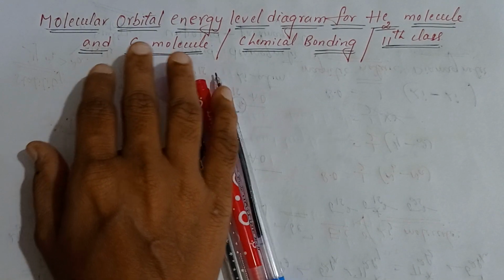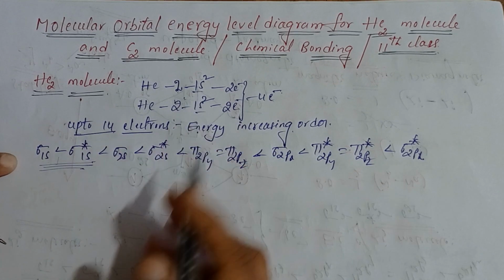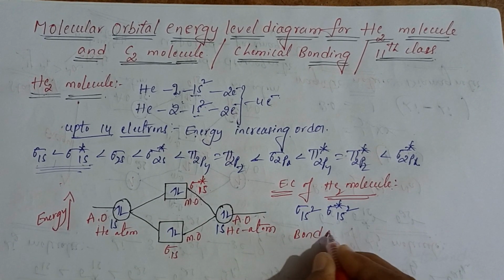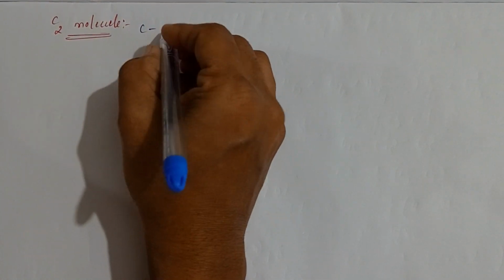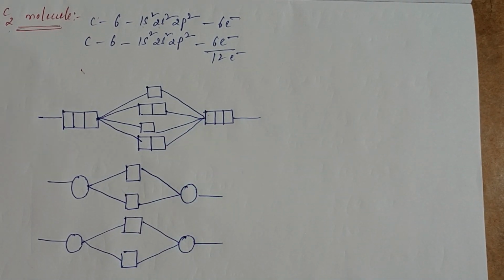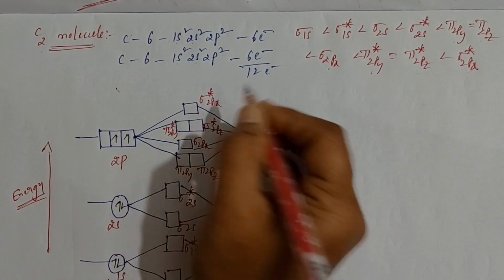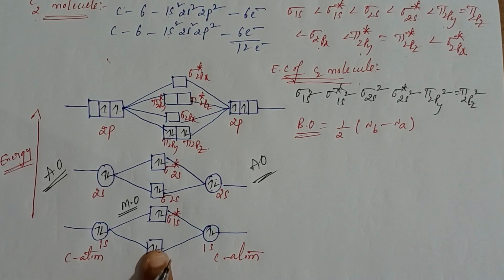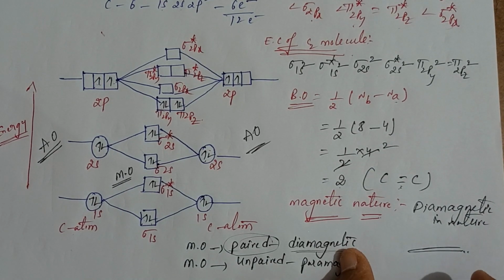Molecular orbital energy level diagram for He2 and C2 molecules/Chemical Bonding/11 class/Nagini mam